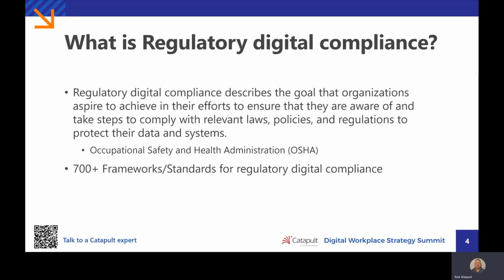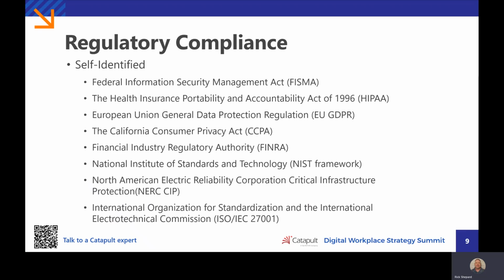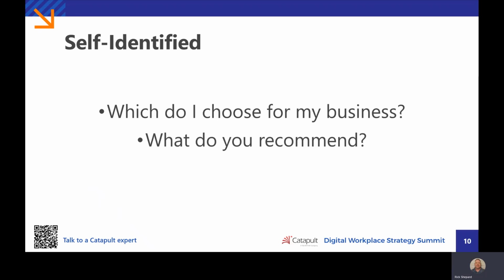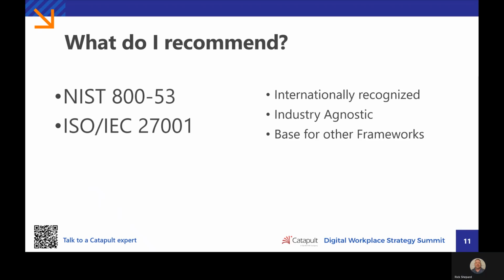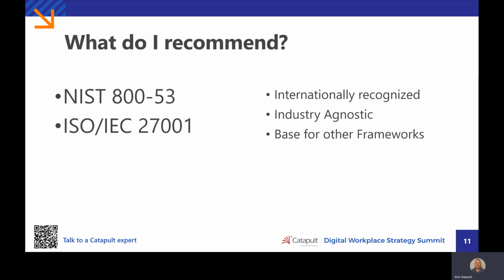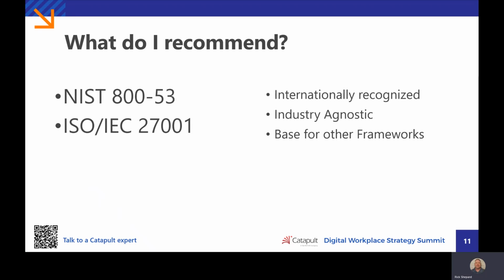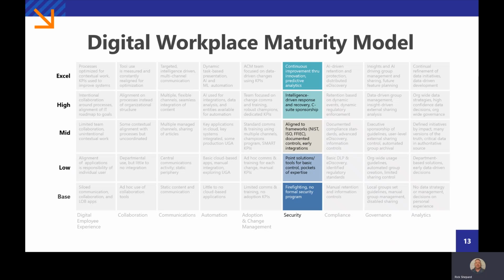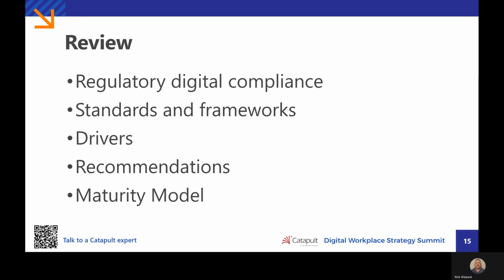Implementing Regulatory Digital Compliance Standards For Your Organization